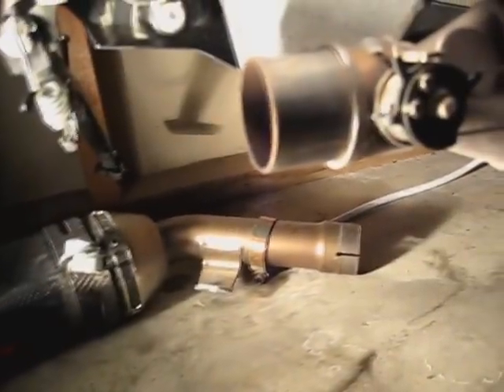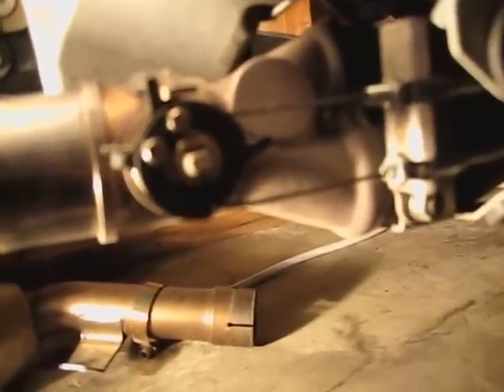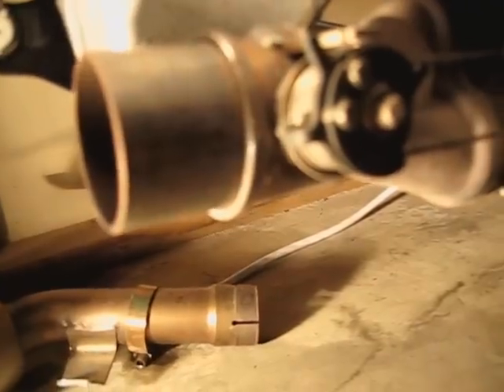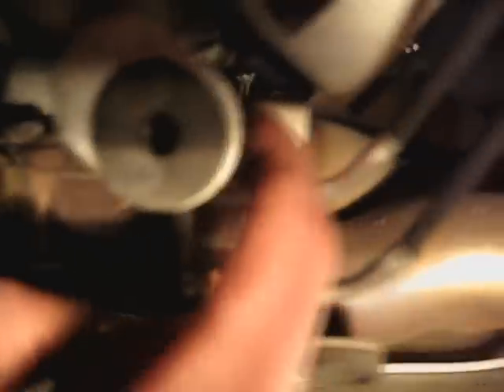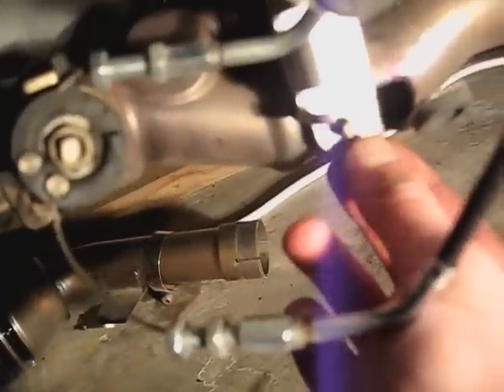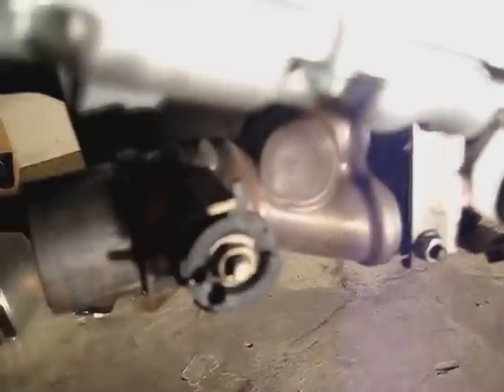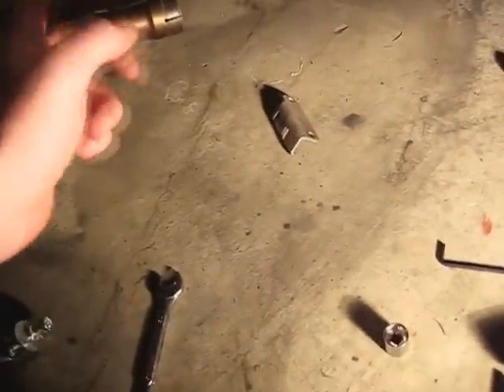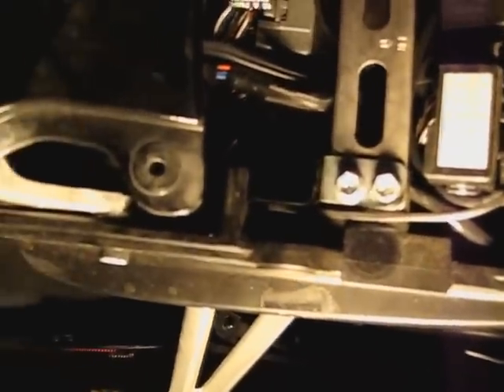2007 Suzuki GSXR 600 "SET" Valve Removal Video Tutorial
This is a very detailed video on how to remove your "SET" valve on your Suzuki GSX-R.

Suzuki SET or (Suzuki Exhaust Tuning) is a device fitted to Suzuki motorcycle engines that constinuously adjusts the back pressure within the collector of the exhaust system to enhance pressure wave formation as a function of engine rpm. This ensures good low to mid-range performance.

This valve is claimed to give back pressure during low rpm's and open full when going fast. Other people think it's for emissions and it robs horsepower.

With this removed you will have better smoother throttle and a possible 2+ more horsepower!